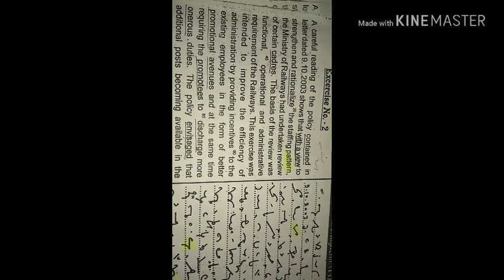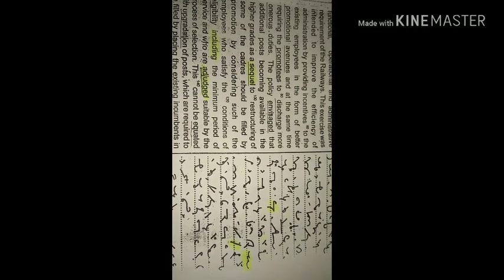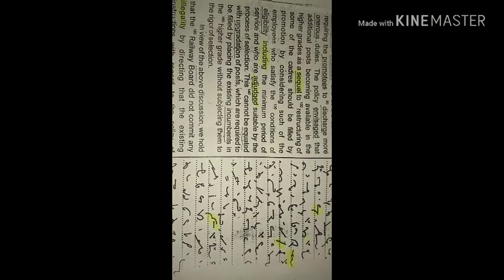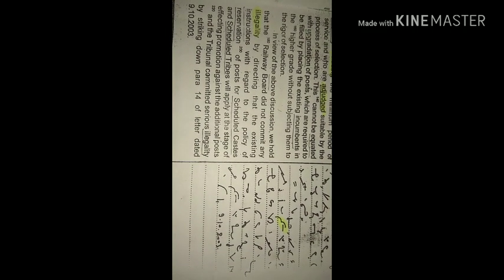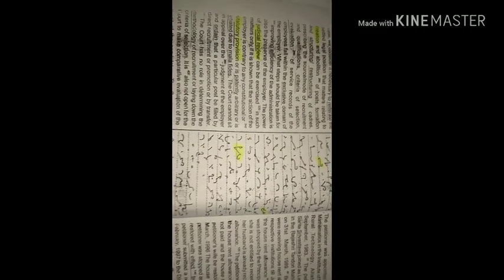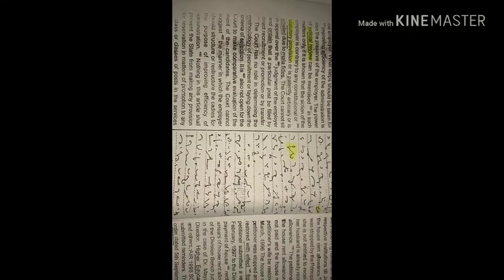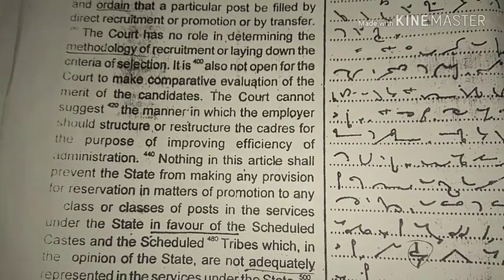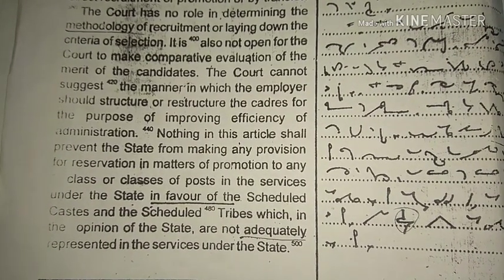LEGAL DICTATION Magazine 13, EXERCISE 2, 105 wpm, 110 wpm, 100 w.p.m.FOR HIGH COURTS/JUDICIARY/SS